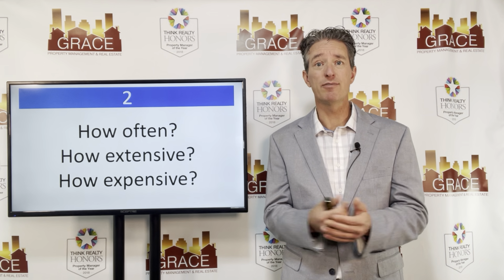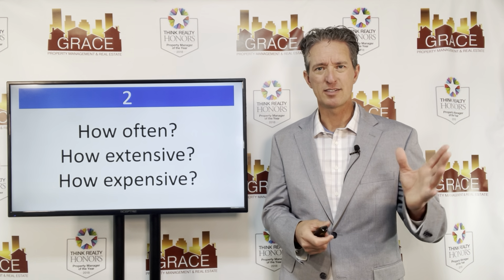Should I Guarantee Property Inspections?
Marc offers thoughts on whether or not a property manager should guarantee or promise to perform occupied property inspections. Marc also shares potential language to add to your property management agreement to protect you.
Thank you to Enterprise Bank & Trust - a property management banking specialist.
For more videos and information on how to grow, build, and protect your property management company visit pmbuild.com